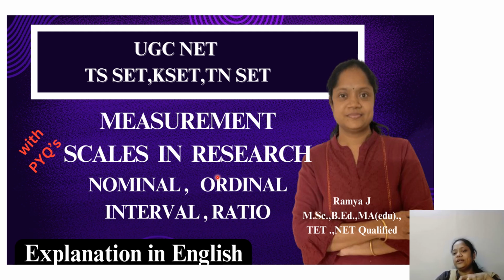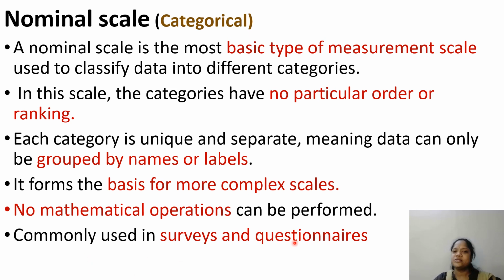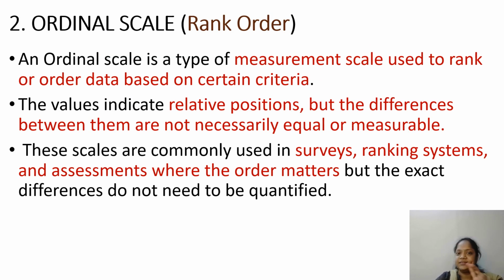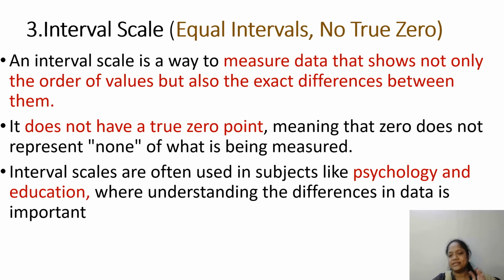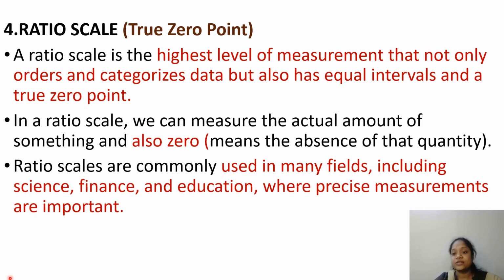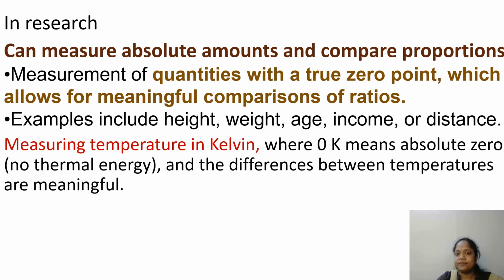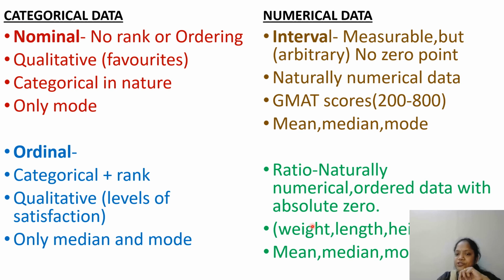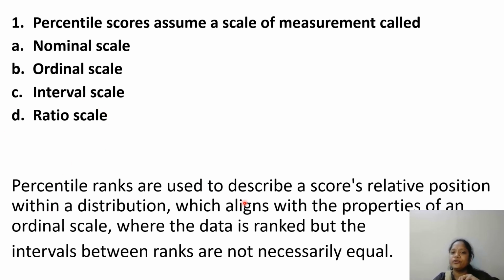Measurement Scales in Research | UGC NET| KSET |TNSET | in english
In this video, we explain the four key scales of measurement used in research: nominal, ordinal, interval, and ratio. Learn how each scale is unique and how they are applied in data collection and analysis. Whether you're a student preparing for exams or a researcher looking to strengthen your data analysis skills, this video covers the essential details of these scales, with examples to make the concepts easy to understand.